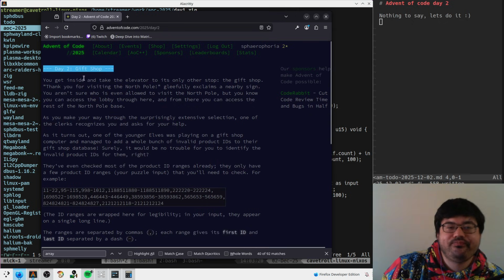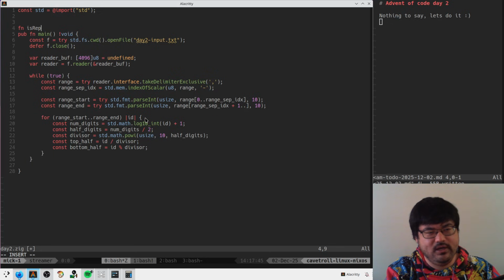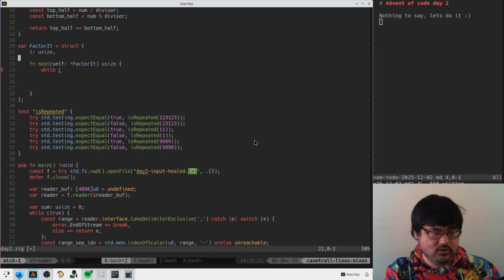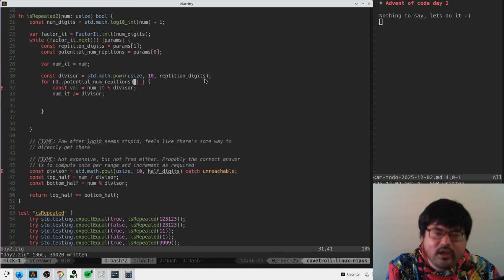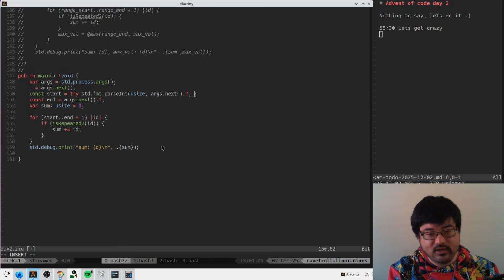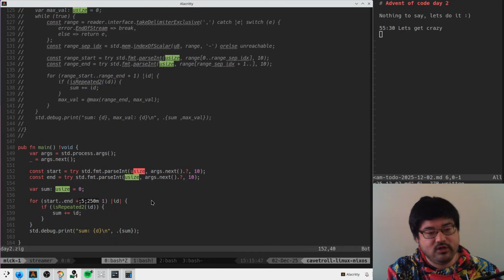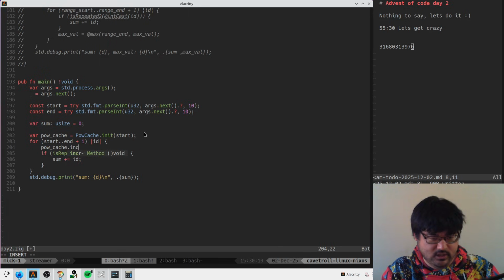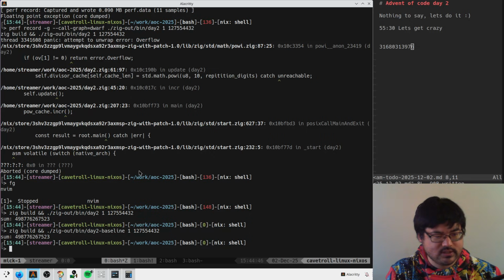Day 2 was way easier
00:00 Intro
03:40 Part 1
23:50 Part 2
54:00 Double the speed, double the fun